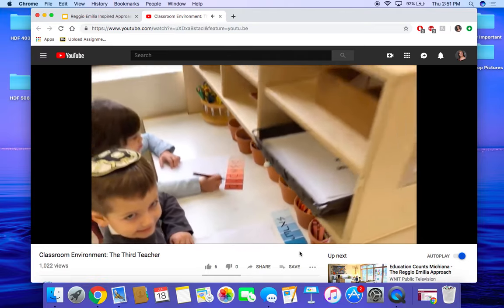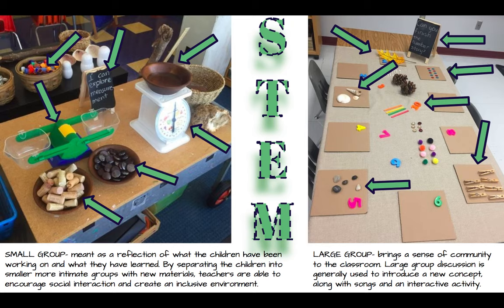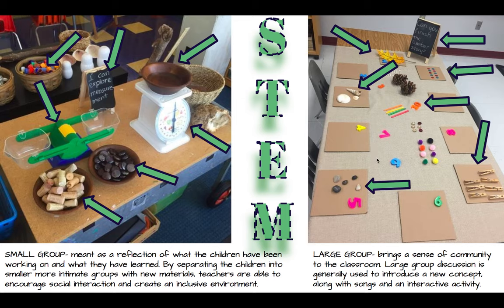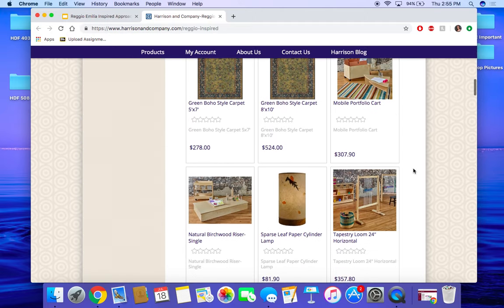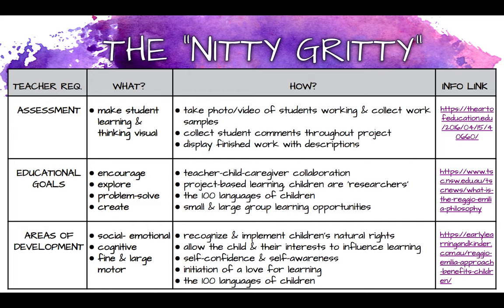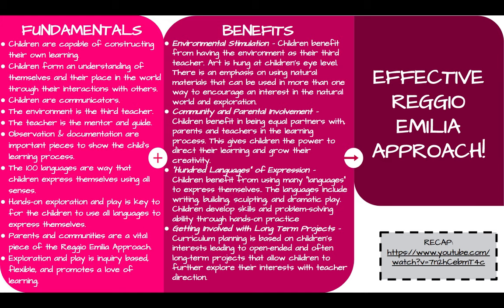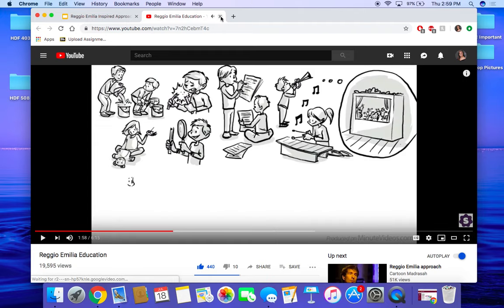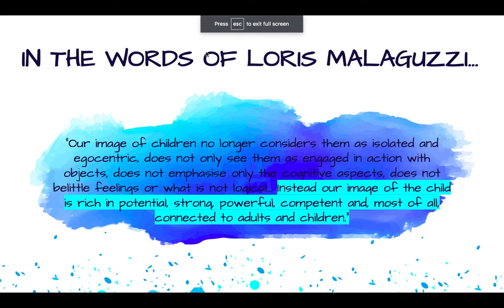Reggio Emilia Approach Part 2